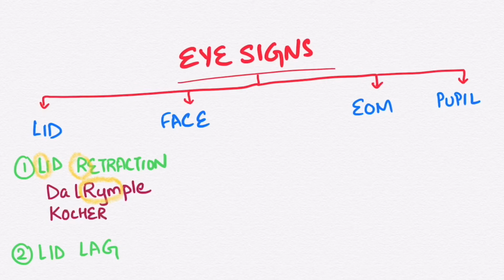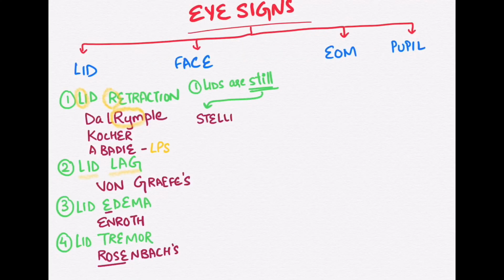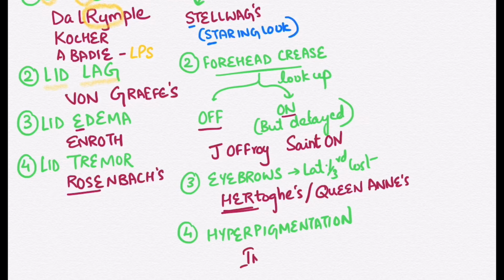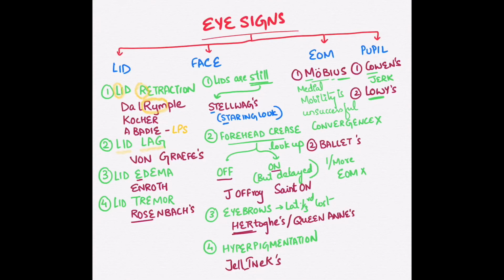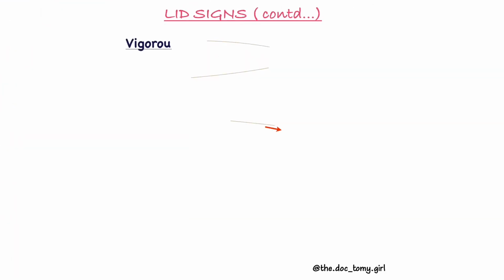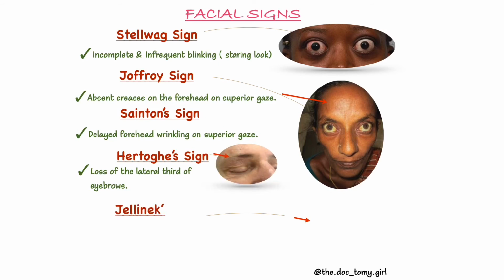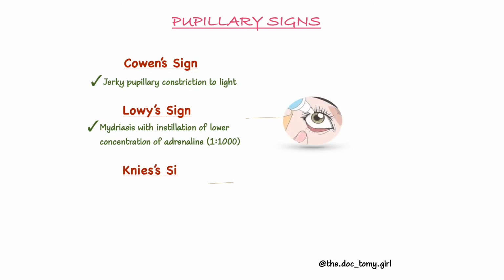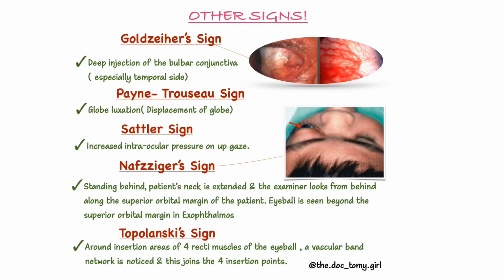Named Signs In Thyroid Eye Disease